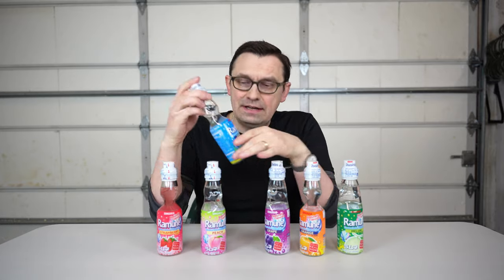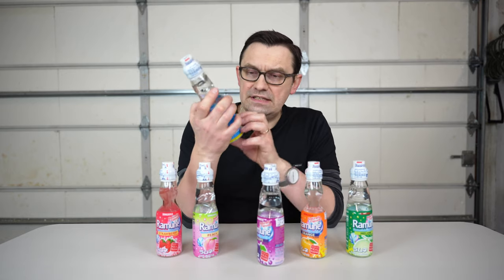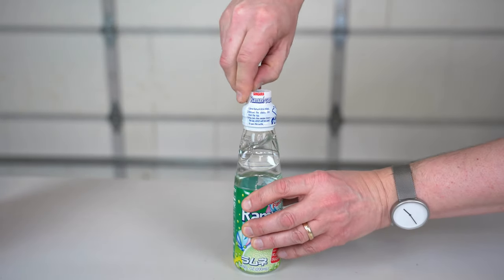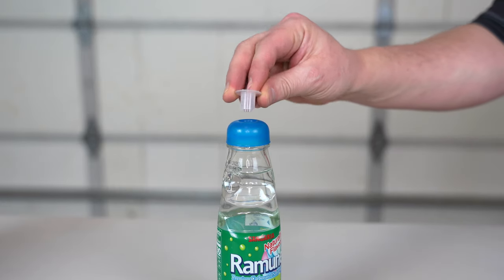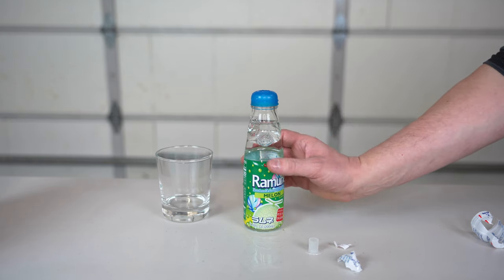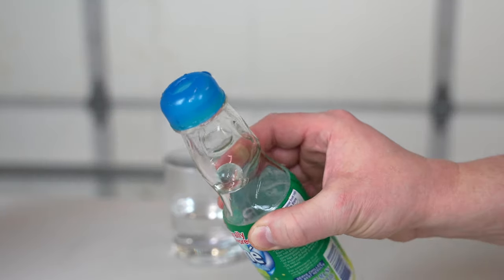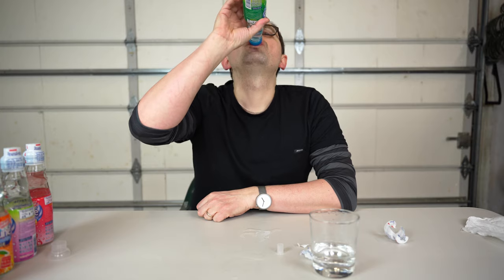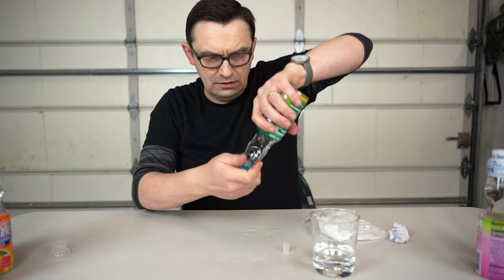How to Open a Bottle of Ramune (Japanese Soda) + Taste Test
Ramune (Japanese Soda) Taste Test and instruction of how to open the bottle!